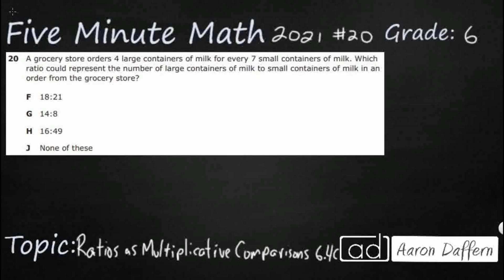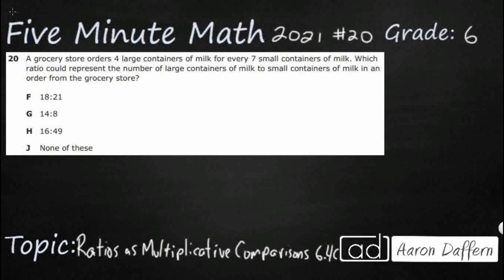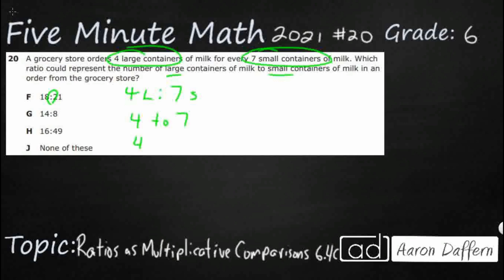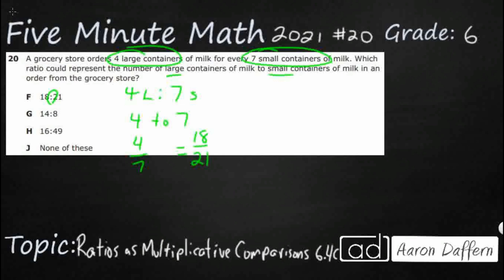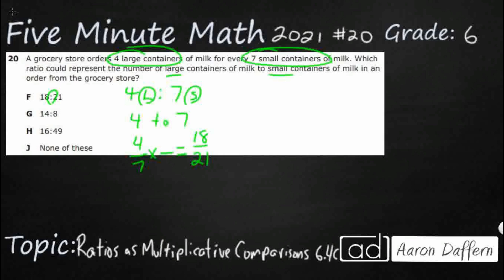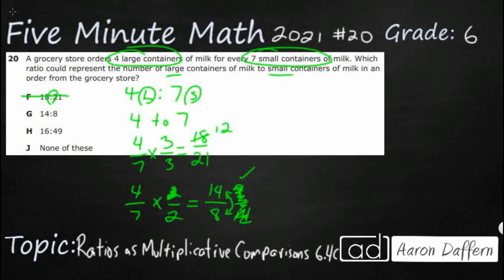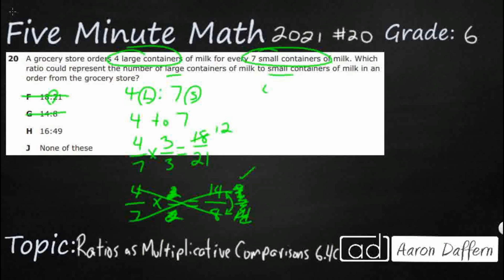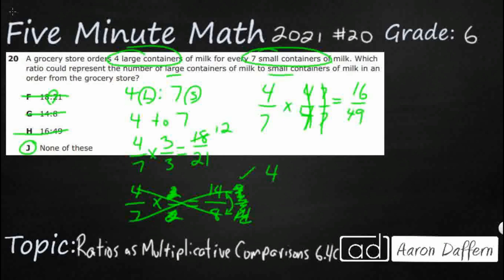6th Grade STAAR Practice Ratios as Multiplicative Comparisons (6.4C - #2)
Practice giving examples of ratios as multiplicative comparisons of two quantities describing the same attribute with a test item from the 2021 released STAAR test (#20 - 6.4C).